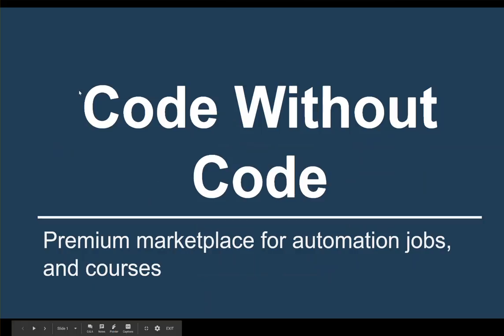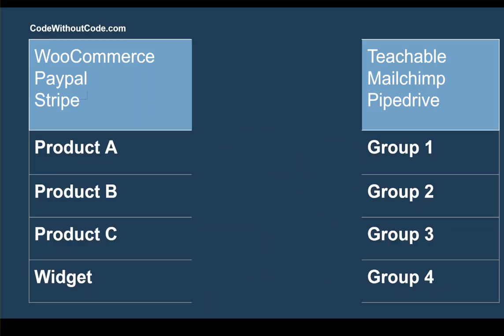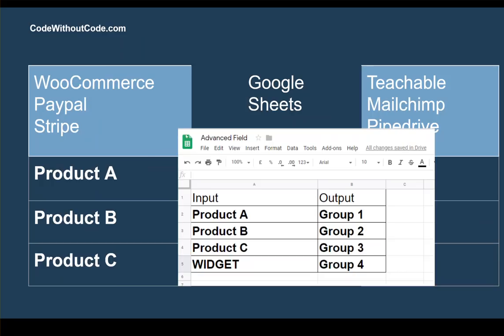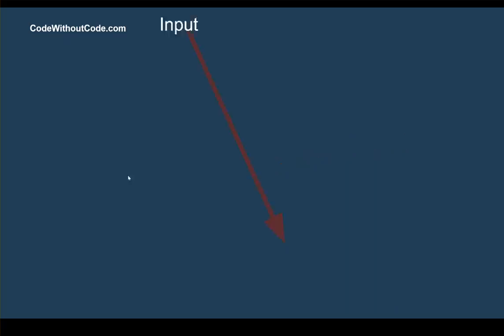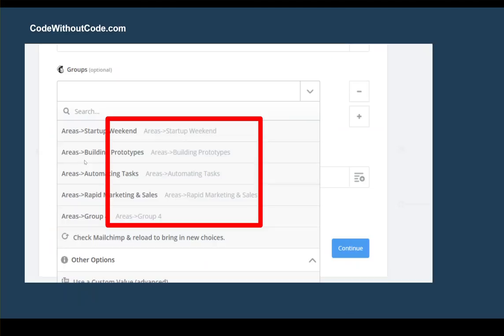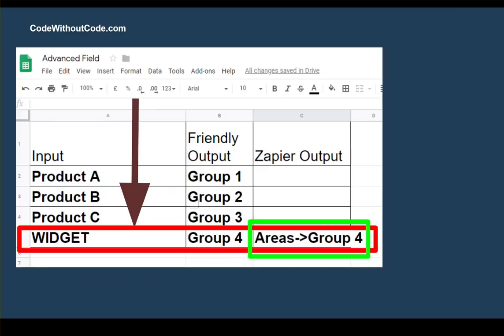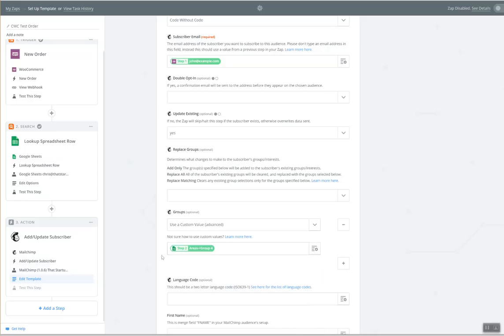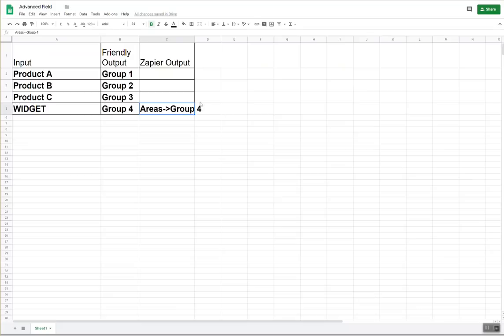Zapier - Using Advanced Fields to Dynamically Change Groups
If you need help with your Zapier workflows contact the fastest growing Zapier Certified Experts